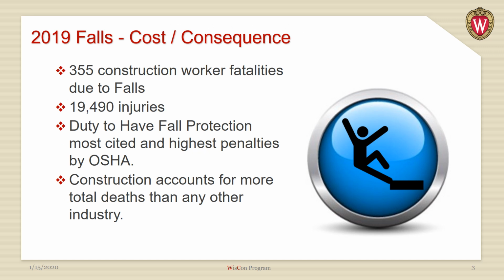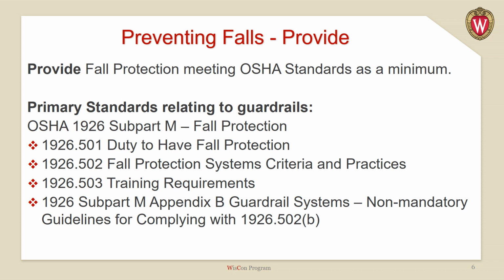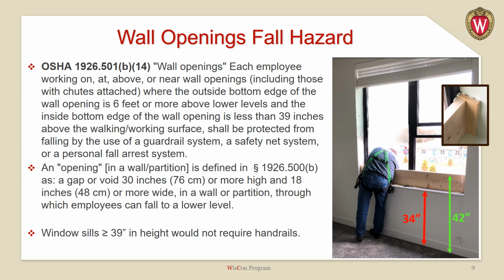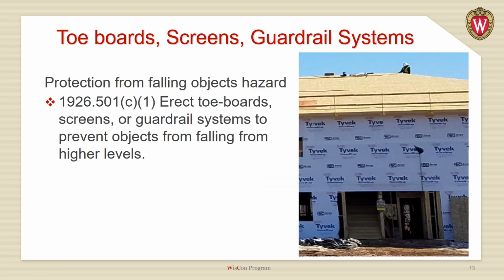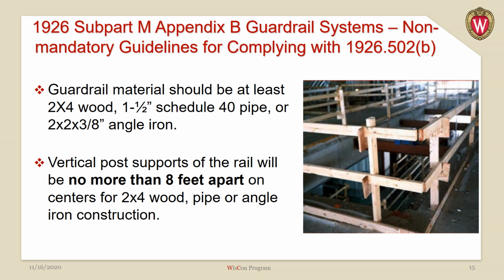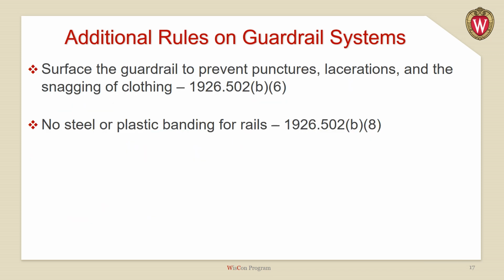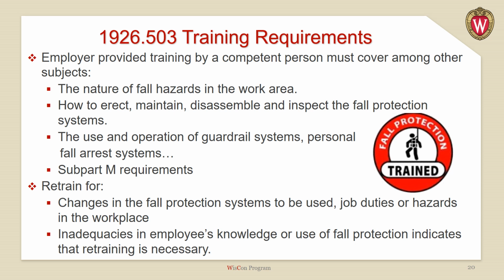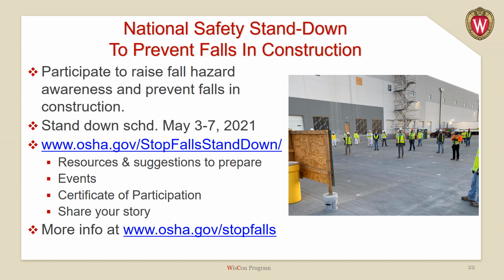WisCon Webinar: Guardrails for Fall Protection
This webinar contains information on the use and requirements of guardrails for fall protection in the construction industry and other relevant information.